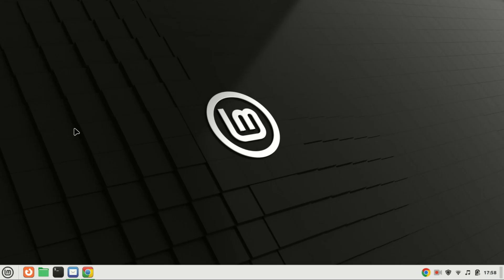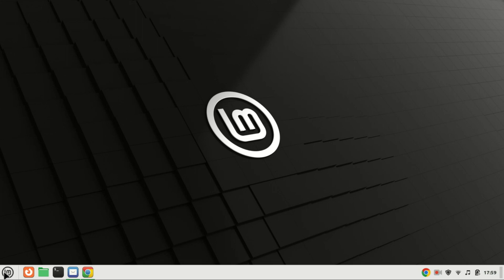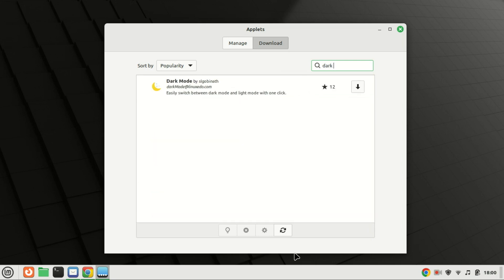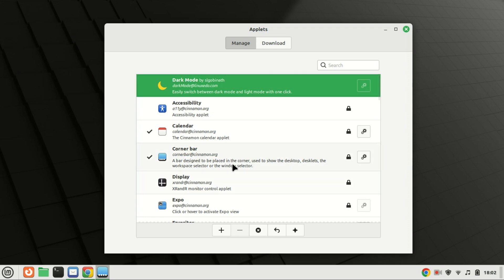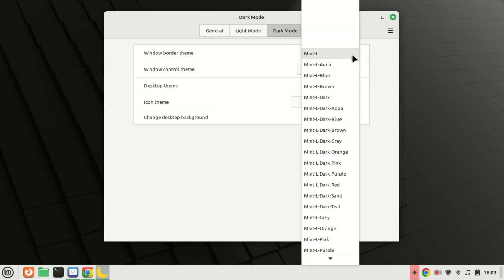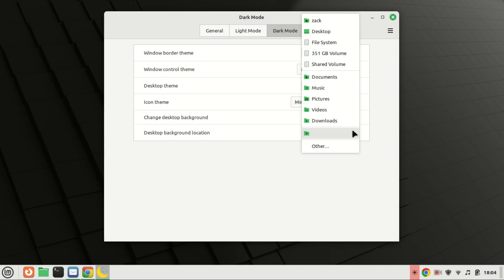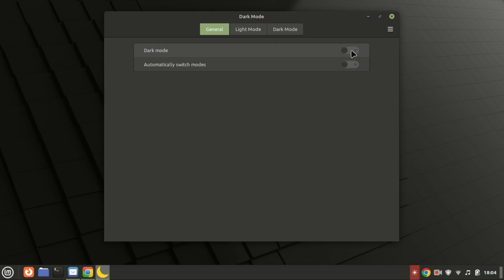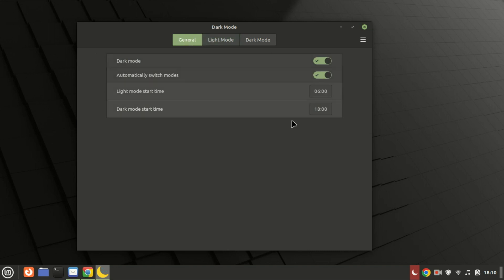How to Enable Dark Mode on Linux Mint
Welcome to our tutorial on how to enable Dark Mode on Linux Mint! In this video, we'll guide you through the simple steps to switch your Linux Mint desktop environment to Dark Mode, enhancing your viewing experience and reducing eye strain, especially in low-light conditions.